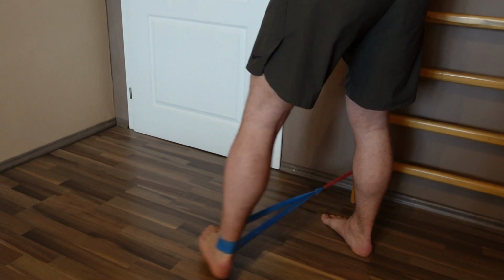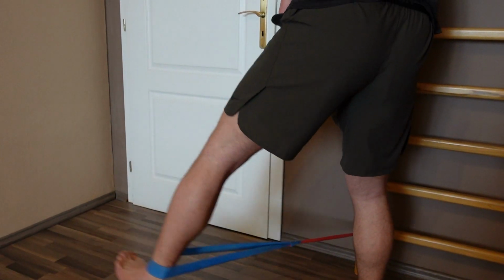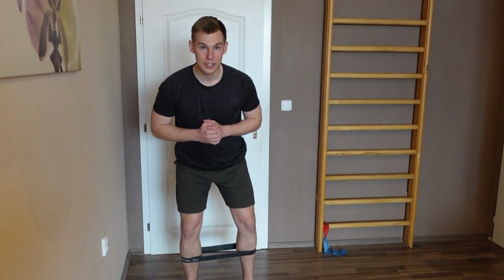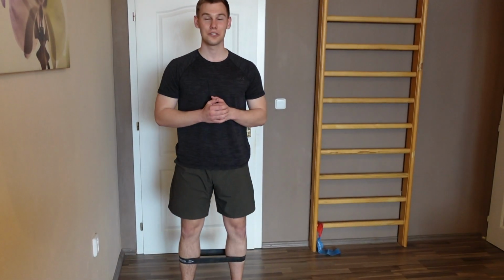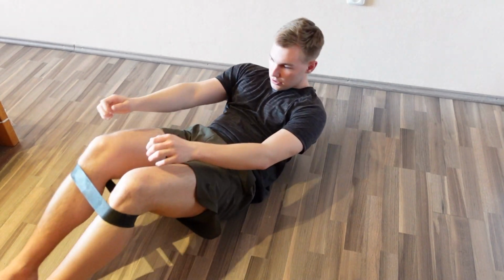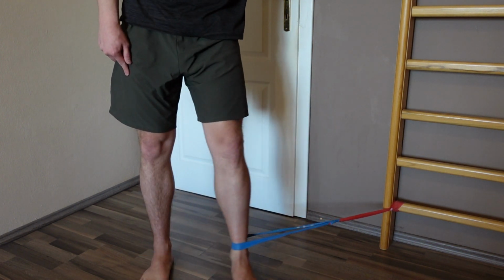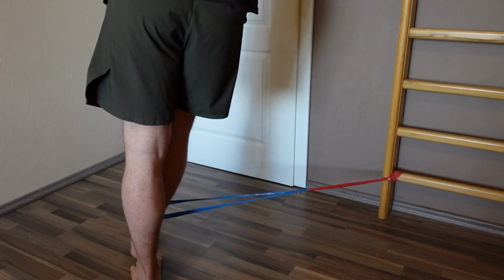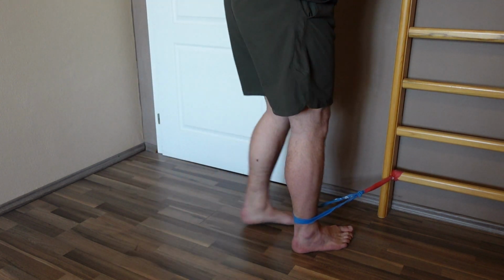SLIM LEGS IN COUPLE WEEKS, GLUTES AND THIGH GAP TRAINING INCLUDED!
This video is preferably for women who are willing to train at home with rubber or without any equipment. I made this video to help them choose the right excercises because of the enourmous amount of excercises which arent the best.
If you reach  likes I will do another one for girls.